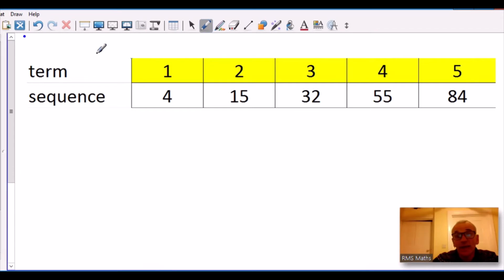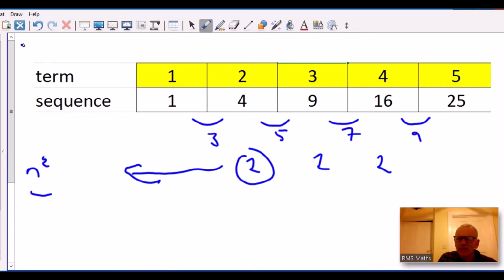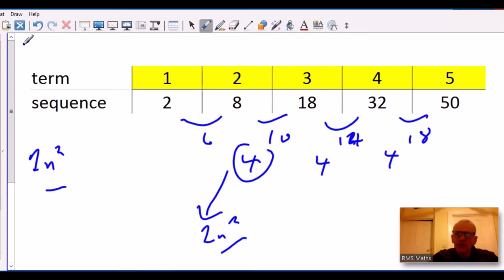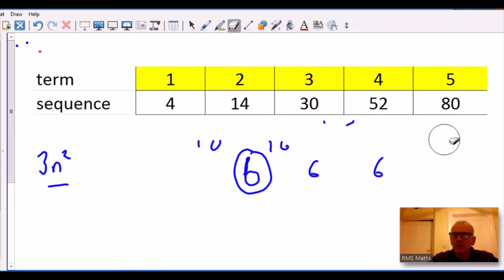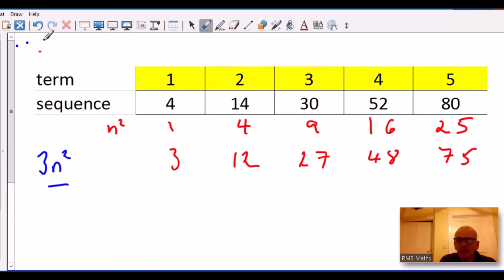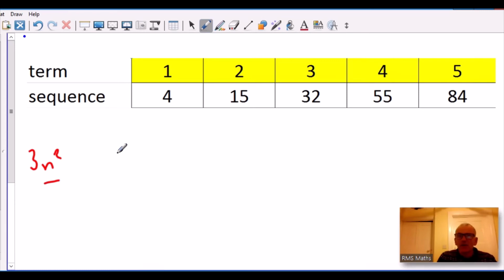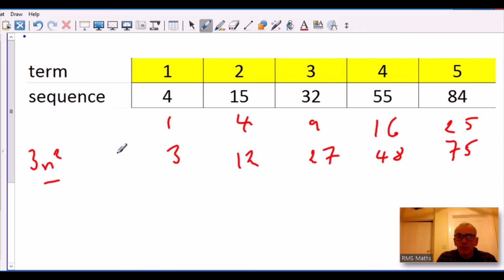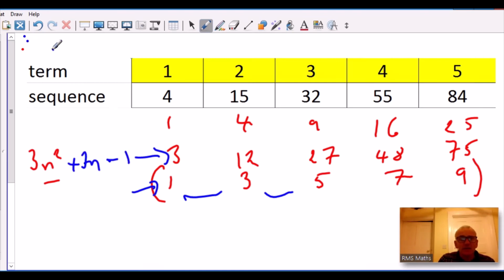Quadratic Sequences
How to do Quadratic Sequences, GCSE Maths